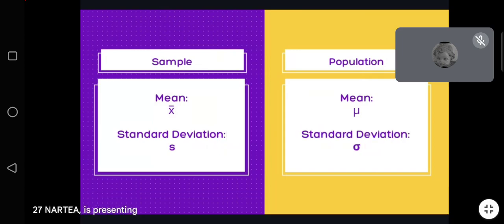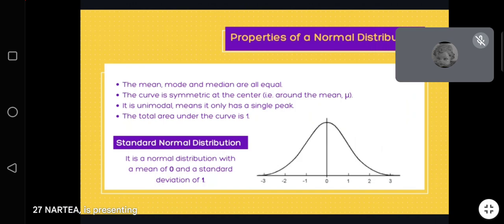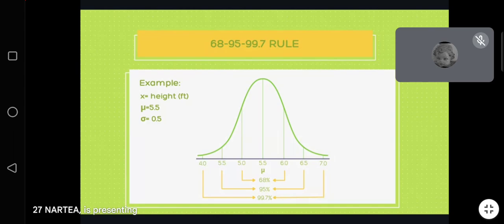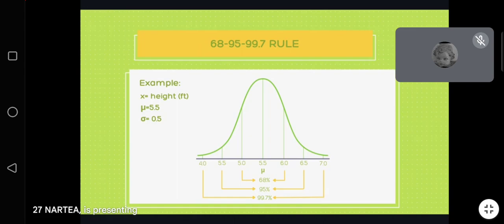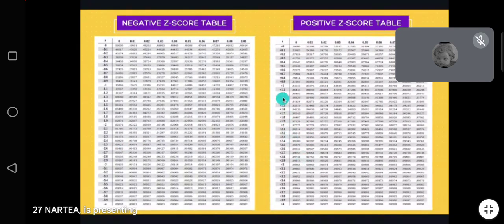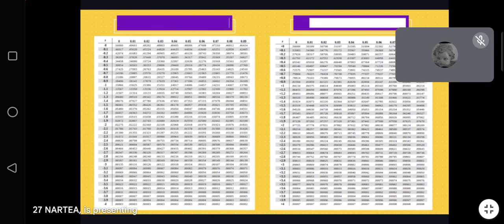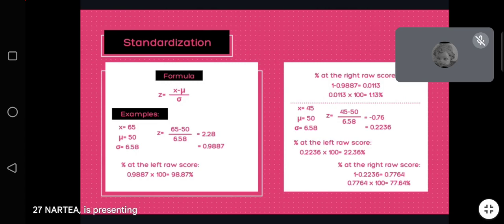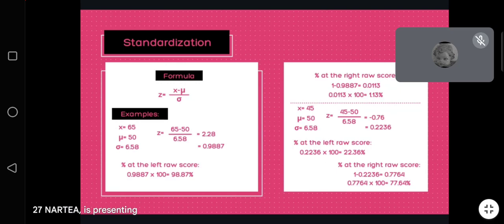March 31, 2022